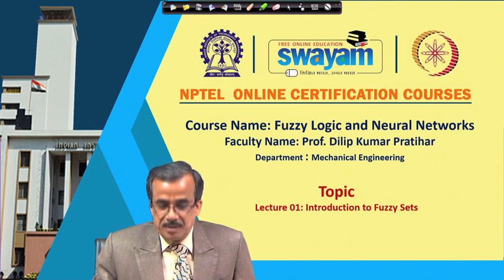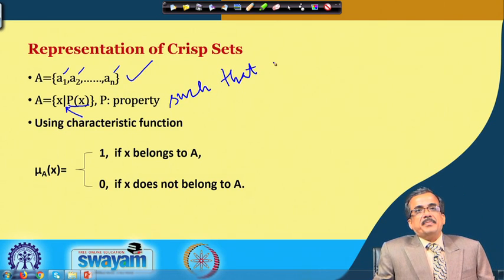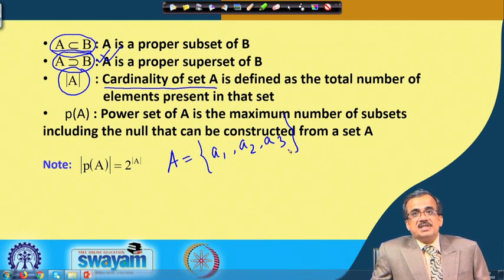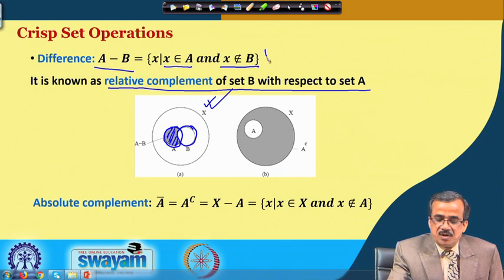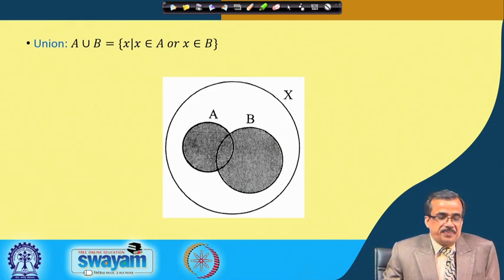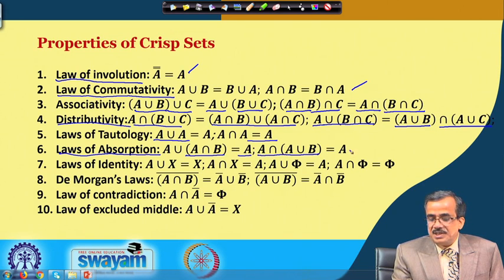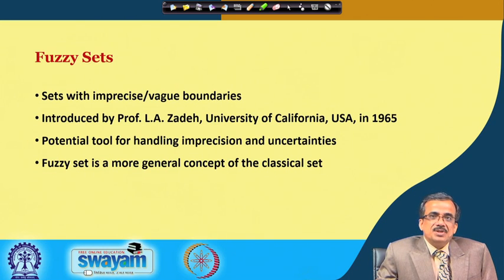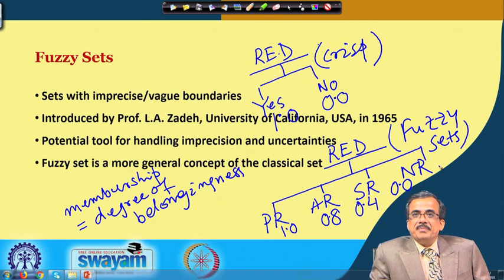Lecture 01: Introduction to Fuzzy Sets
Crisp set; Properties of Crisp set